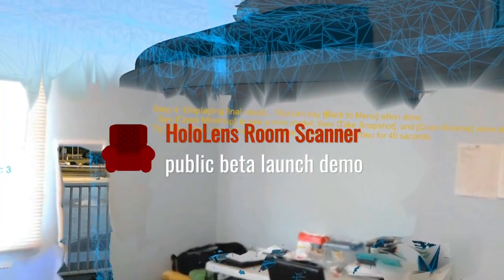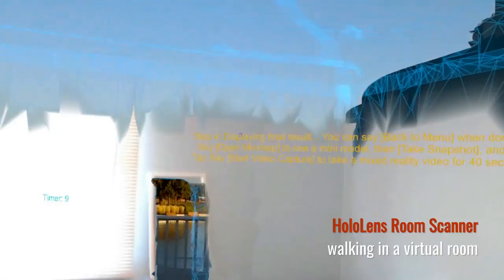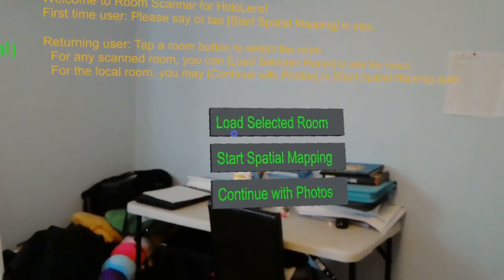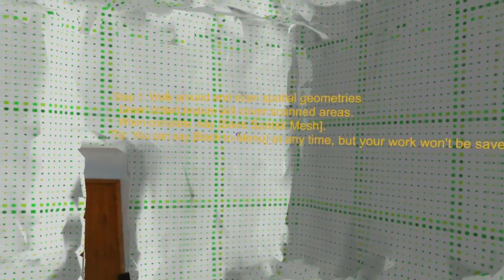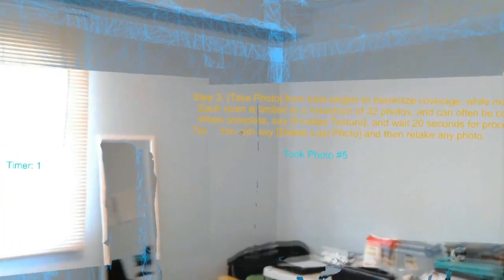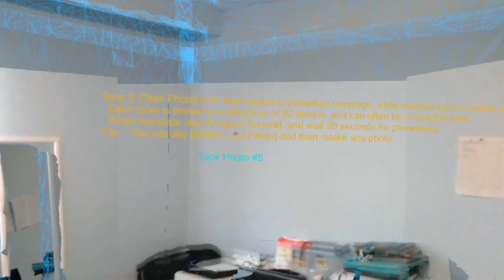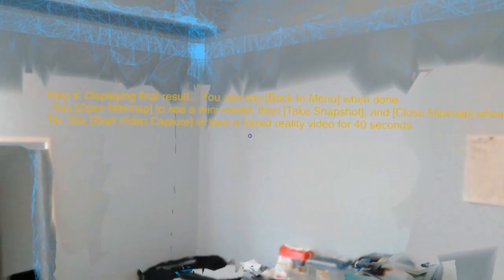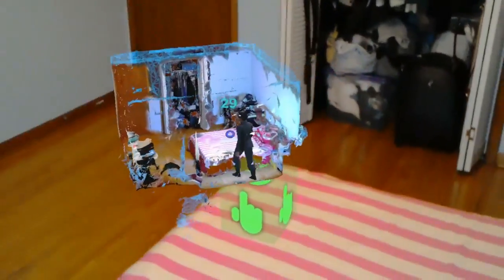HoloLens Room Scanner Public Beta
HoloLens RoomScanner in the Windows App Store (1st public beta ended on Oct 31, 2017)

Special thanks to all participants of the private beta, including HoloDevelopers Jesse McCulloch, Cameron Vetter, Charles Poole, Sean Ong, James Ashley, and many more!

Sountrack - The Big Score - MK2